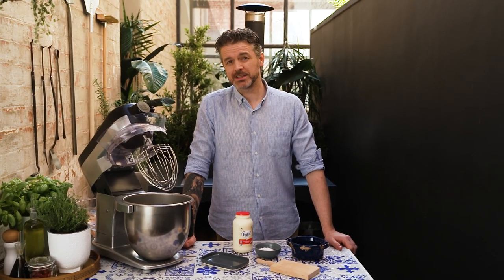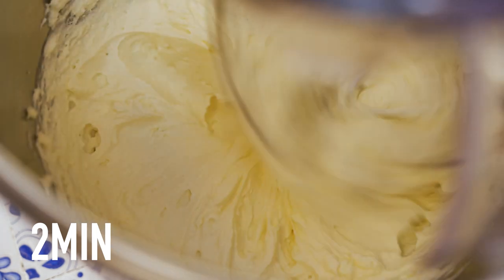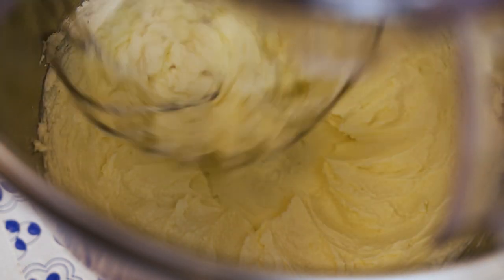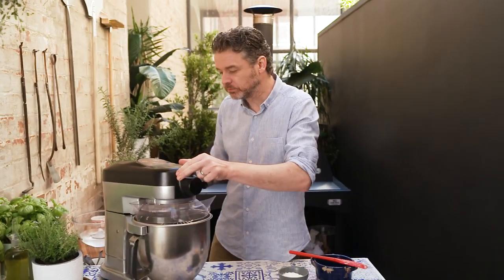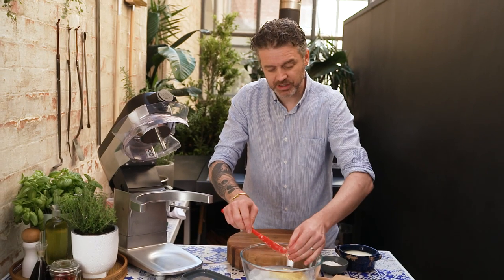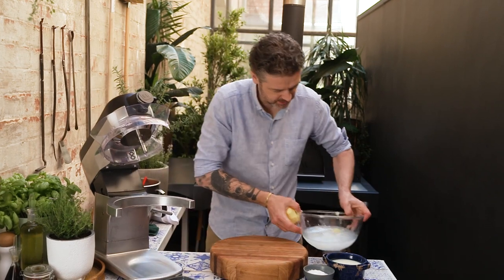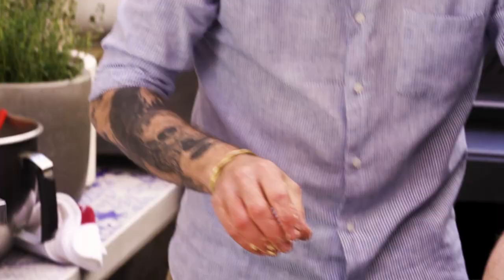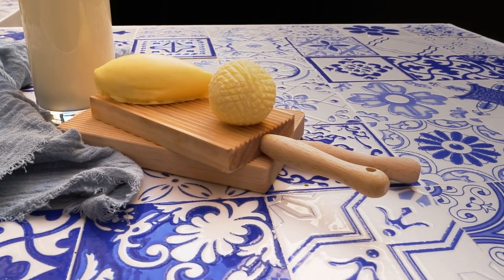Learn To Make Homemade Butter In Just 3 EASY STEPS! | Simple Recipes | Jock Zonfrillo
Butter is 100% one of my favourite things - learn how to make homemade butter in just 3 easy steps!

For me - fresh bread with enough butter smeared on there so you can see your teeth marks, that's what it's all about.